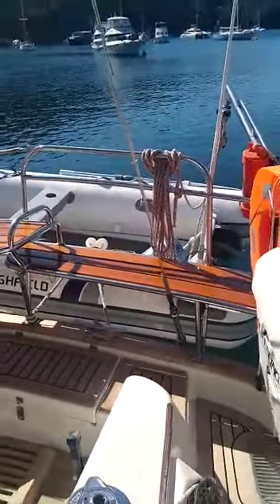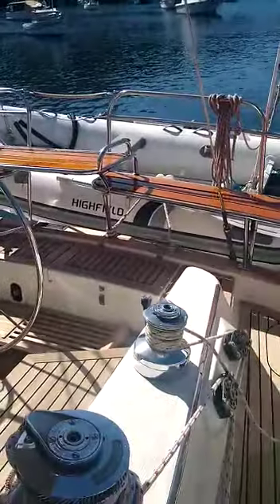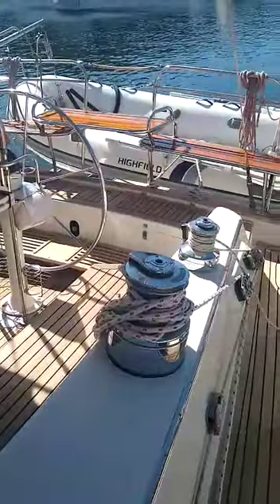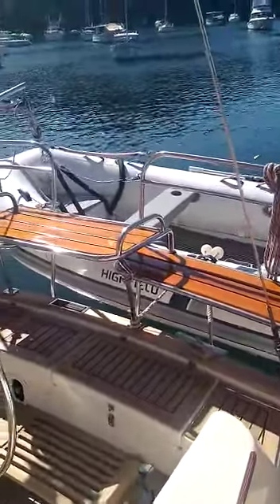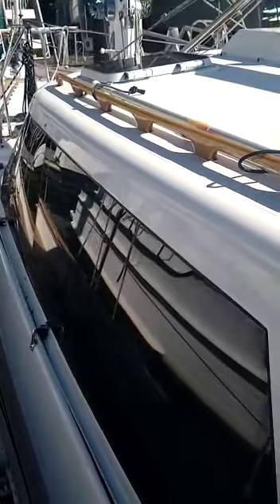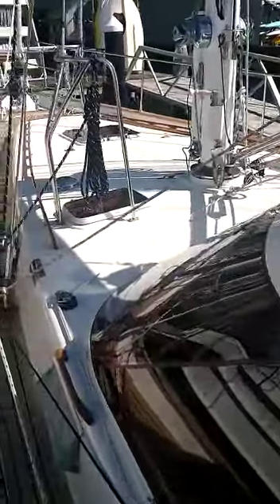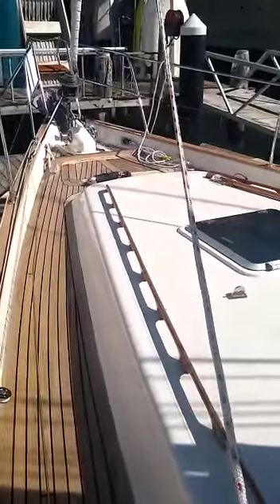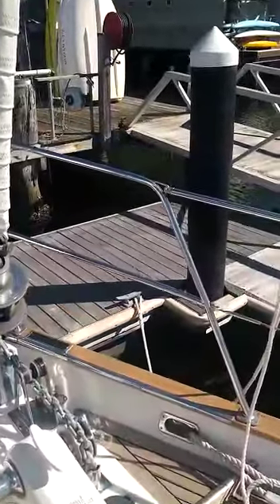Buizen 48 Pilothouse Yacht - 'Miriama' (videoe 2 of 3)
Vessel is for sale through Coastwide Marine Mb 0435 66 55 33 or visit us

Price AU $389,000
Details
Buizen 48 Pilothouse - "Miriama" was launched in 1990 with her fastidious owner Dr Bob Wright taking possession soon afterwards. Since then Bob and "Miriama" have completed over 60,000 nautical miles of blue water sailing including 18 tasmanian circumnavigations.
"Miriama" has been thoroughly maintained and presents in remarkable condition for her age. She boasts a 4 cabin lay out with en suite forward, and second head midships complete with vacuflush tiolets. Three other cabins provide ample accommodation for a further 5 adults in full comfort.

The Galley is appointed with a eutectic fridge and freezer along with a further 12 V drinks fridge, combined microwave oven, 2 electric hobs and round stainless steel kitchen sink.

The saloon is large open and very comfortable boasting seating for 8 around a beautiful timber table. There are ample storage compartments throughout the vessel for extended cruising.
The inside helm station is located starboard fwd and provides excellent 360 degree vision whilst seated in the helm seat. Cruising comfort is further enhanced during those times of inclement or warm weather with the reverse cycle air conditioning.

Recent Servicing and Maintenance including anti fouling, engine servicing, replacement of house batteries, replacement of all hatch glazing, re sealing of main saloon glazing and addition of a 3.1 m Highfield alloy hull RIB. The mast was removed in 2007 and completely repainted with a 2 pac epoxy system and cockpit and deck repainted in 2014, the hull was soda blasted and re coated with vinyl ester in 2016.
There is an extensive list of spares for almost everything on the boat. She has teak decking and is the only one of the first 25 Buizen 48's to have a lead keel giving exceptional performance in rough conditions. For extra safety and stability on deck the top hand rail was replaced with a stainless steel railing.
" Miriama " is fully equipped and ready to go anywhere in the world you may choose in complete safety and comfort.

Vessel is for sale through Coastwide Marine Mb 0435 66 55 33 or see us